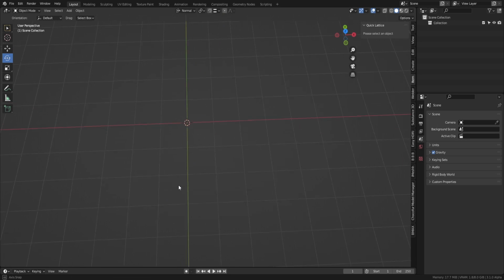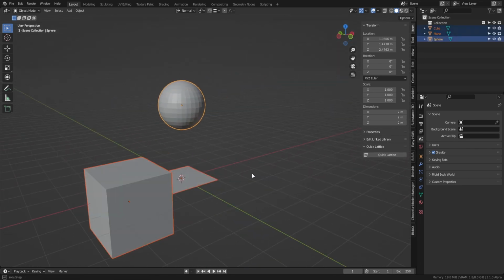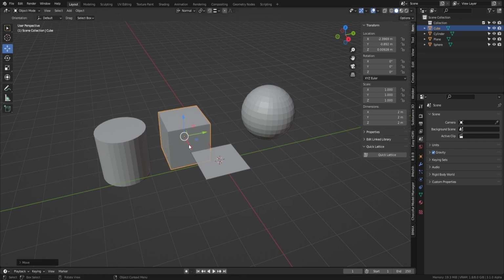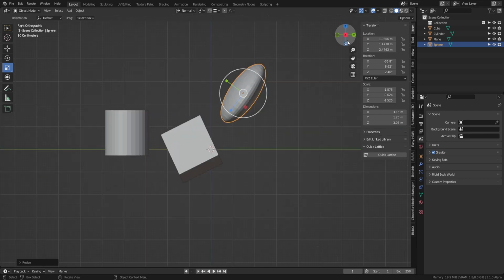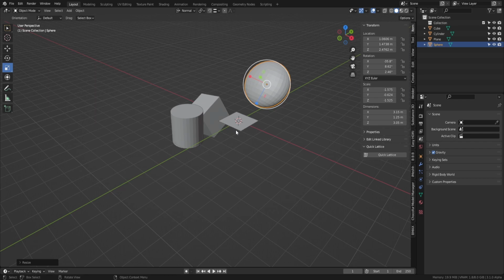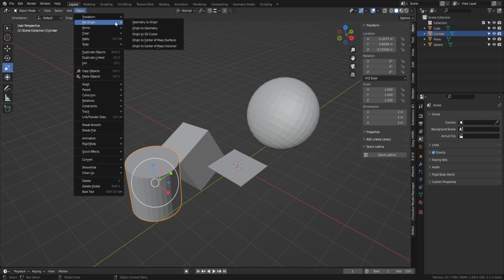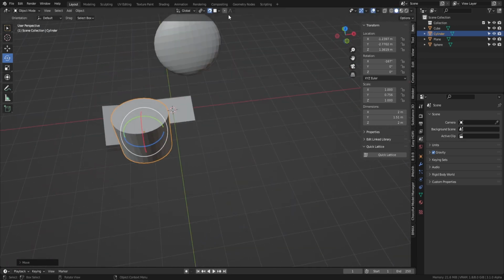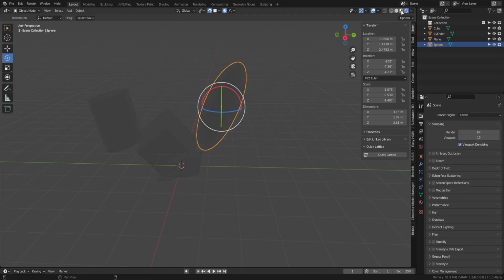Blender chair Modeling beginners tutorial Pt 01 introduction